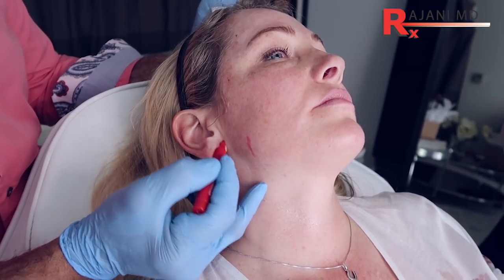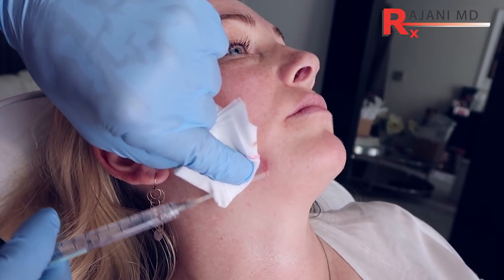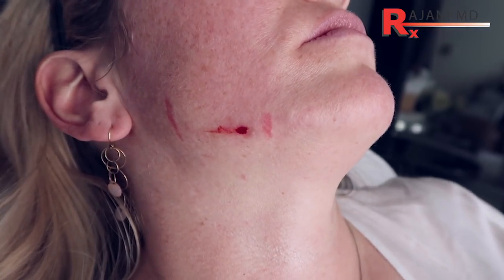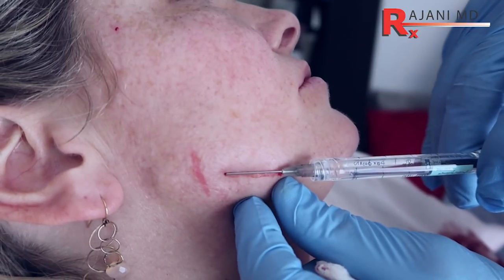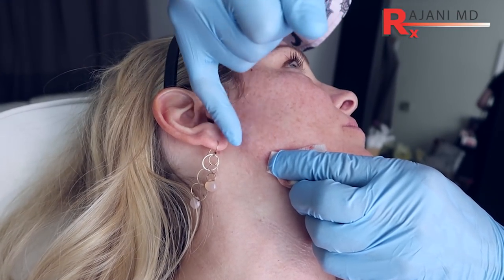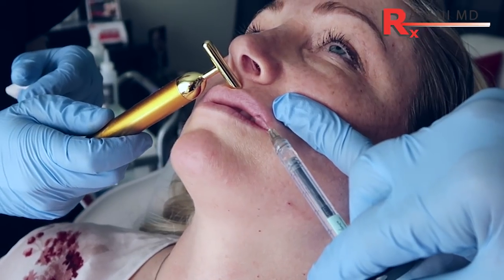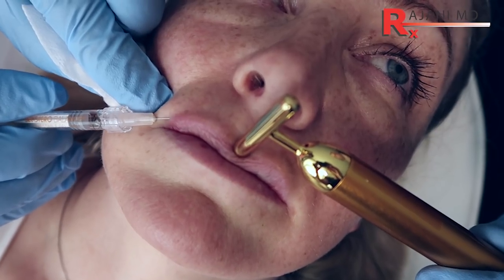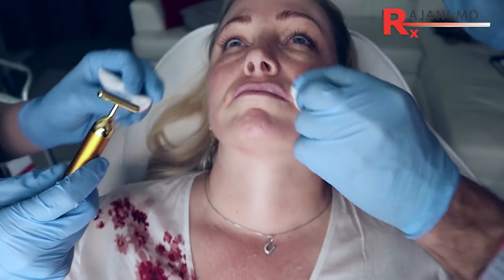Watch Lip Filler Injections and Jawline Dermal Filler - Before and After Pic Portland Oregon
In Part 3 of a typical patient combination Dr Rajani adds a subtle lip filler and jawline definition- RAJAwvenation. Both lips and jawlines are part of aesthetic beauty. Many clients wanting lip volume also like to strengthen jaw and add neck definition.
This is part 3 and the final part of a series of videos of a single patient visit for one example of a combination appointment.
PDO Threads, Dysport, Sculptra, PRF and the microCannula technique were all used. watch prior videos.